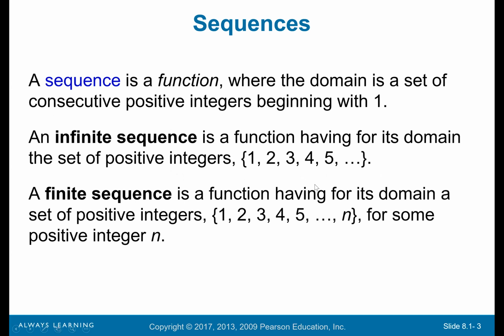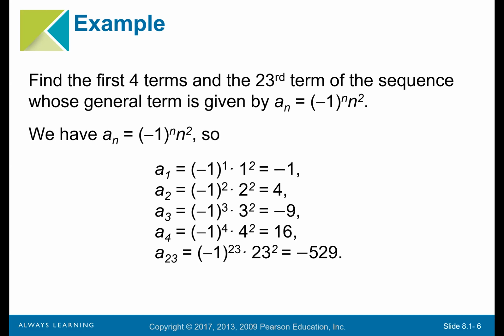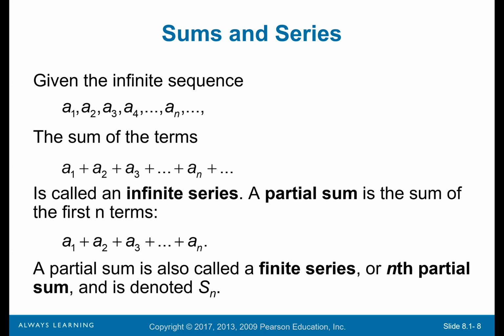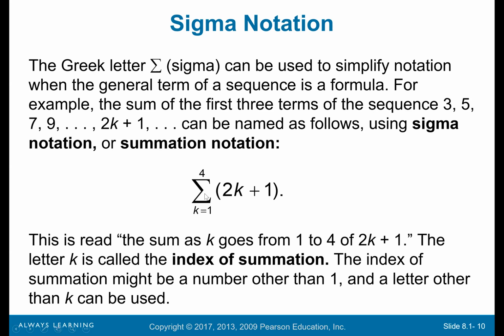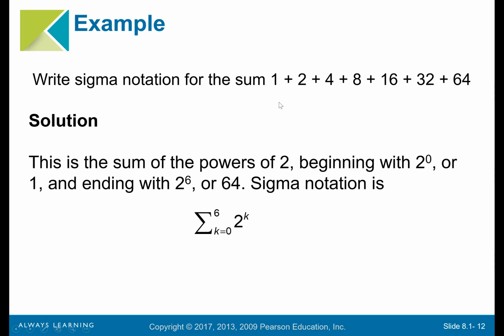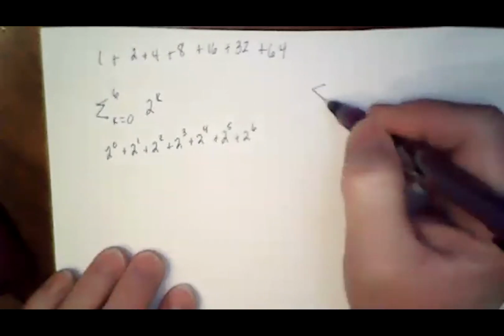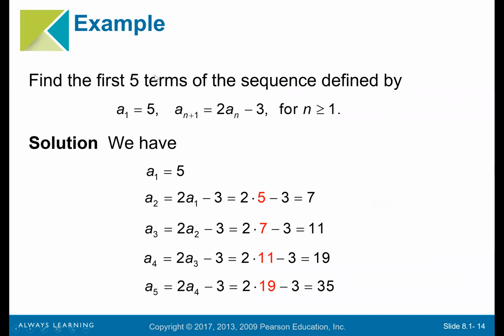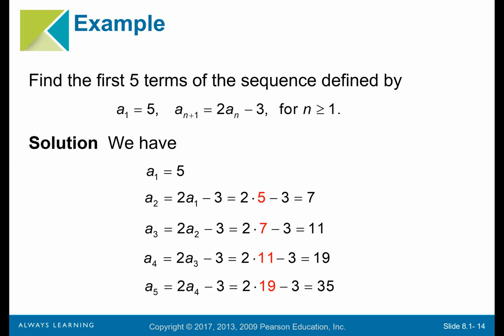8.1 Lecture Video